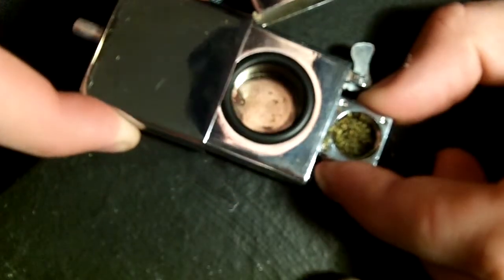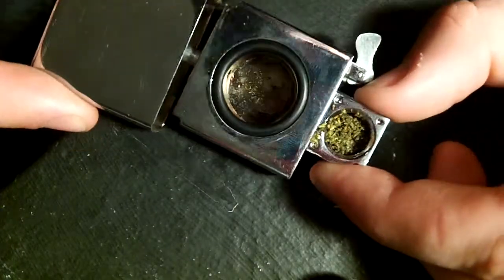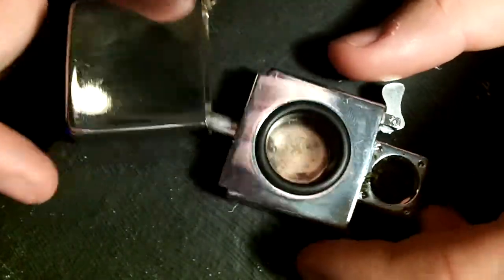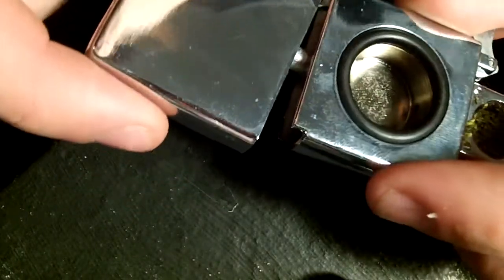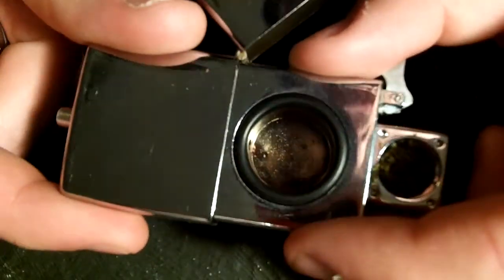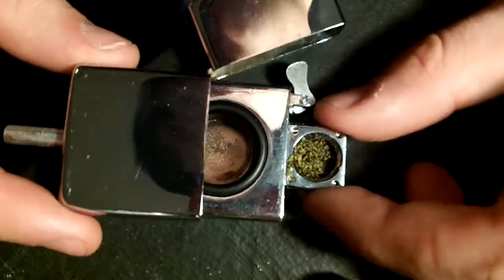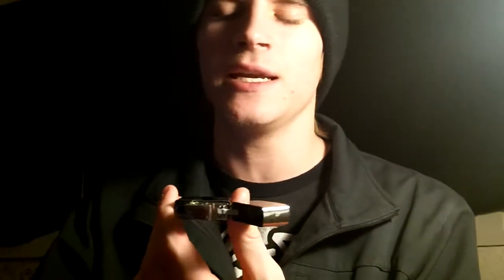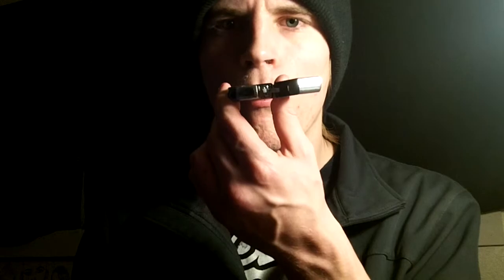Zippo Lighter Pipe :: DiscretePipes.com